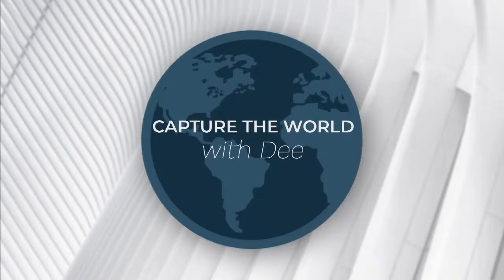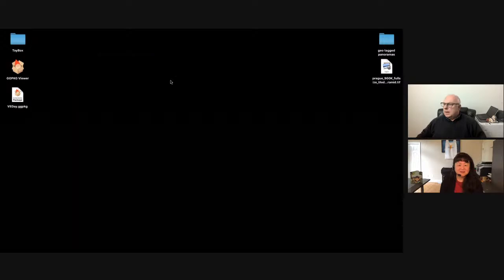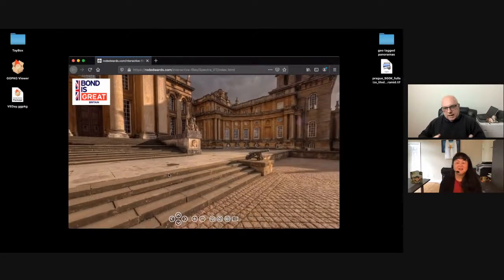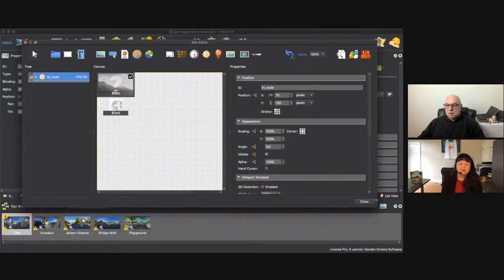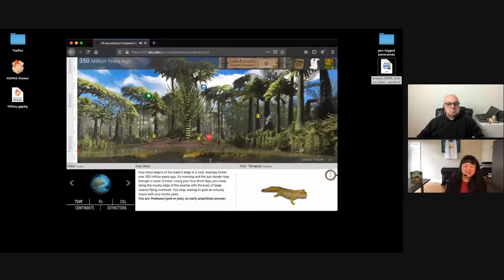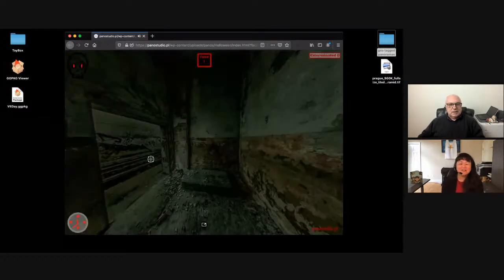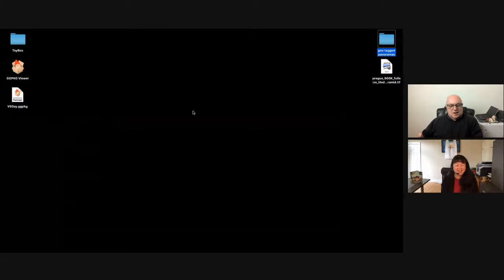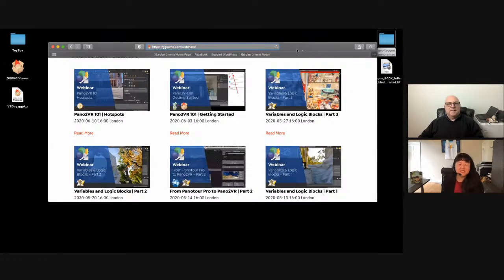Capture the World with Dee & Pano2VR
Please join me in YouTube Live’s “Capture the World with Dee” on Tuesday November 17, 2020 at 9 am PST. My guest will be the head of support at Pano2VR, powerful software that converts your panoramic or 360° photos and videos into interactive virtual experiences. Can’t wait to see you there and learn more about Pano2VR!